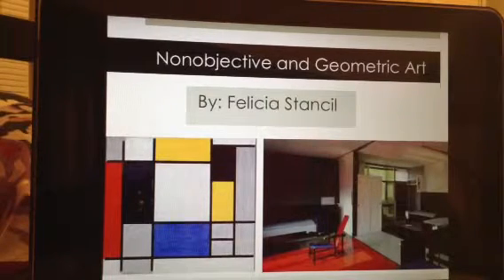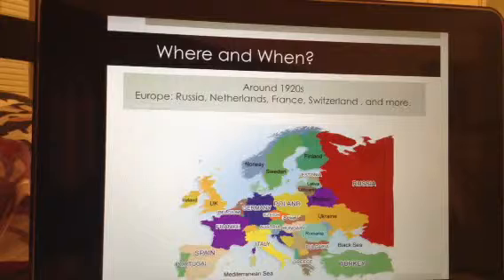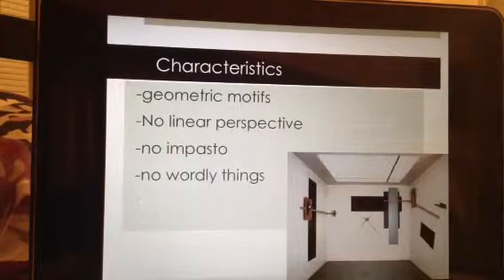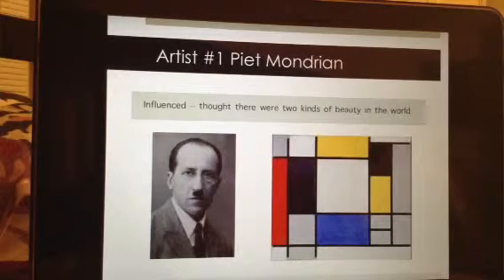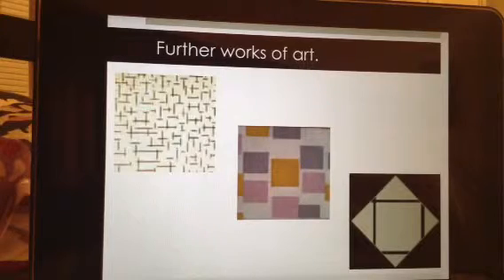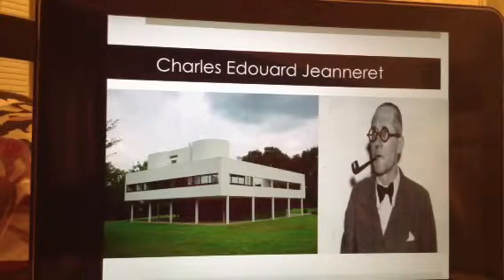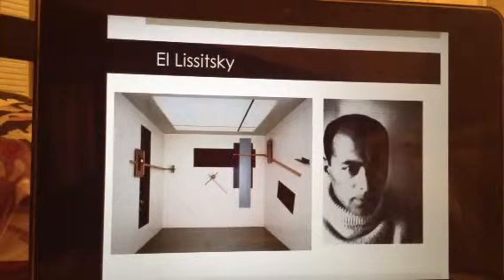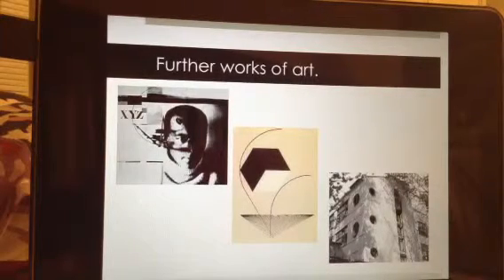Felicia art movement